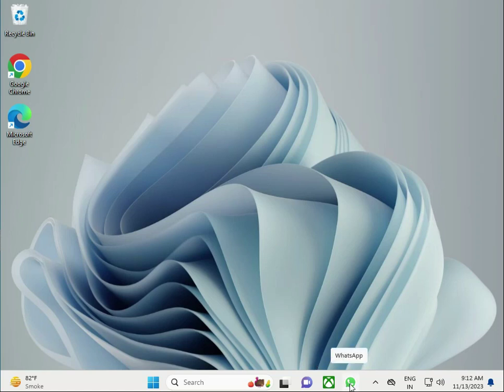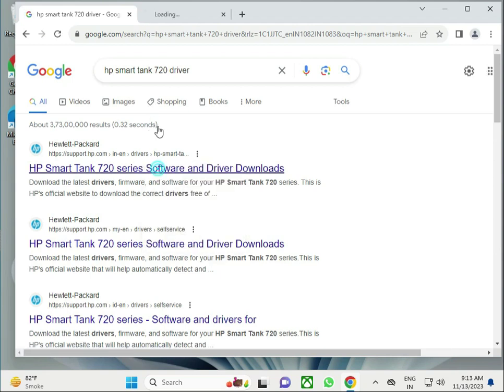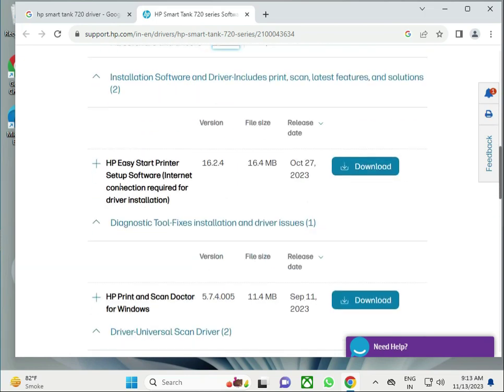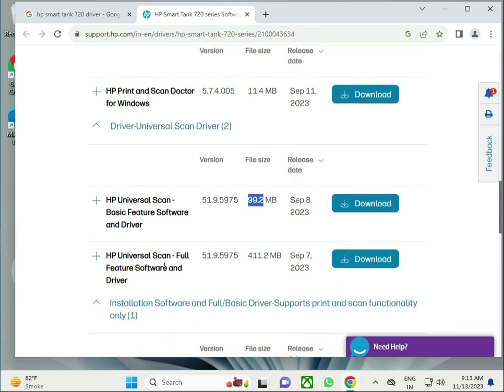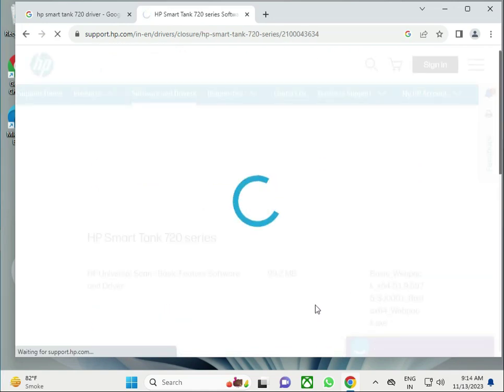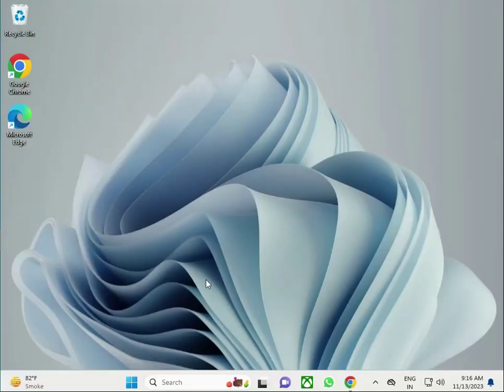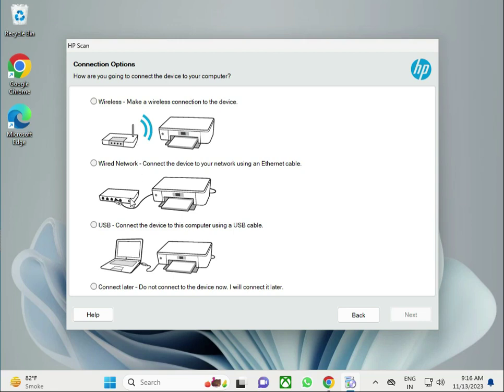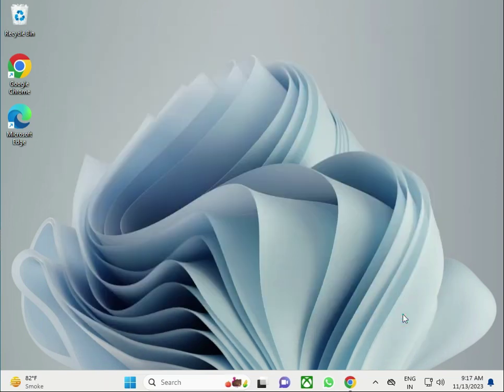How to install Driver HP Smart Tank 720 Printer windows 10 or 11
sfc /scannow